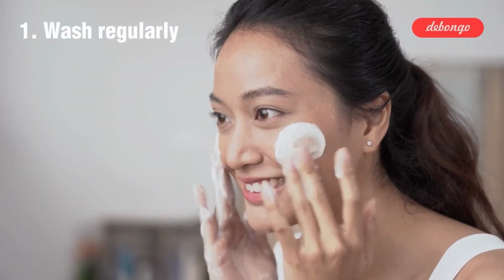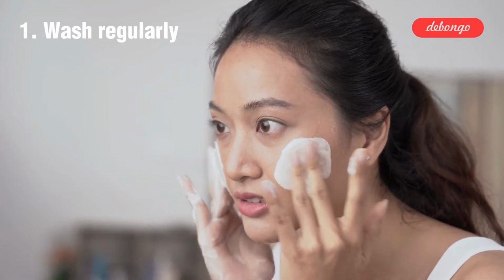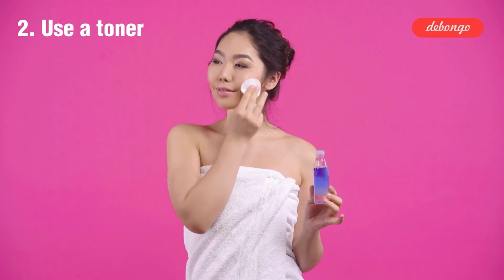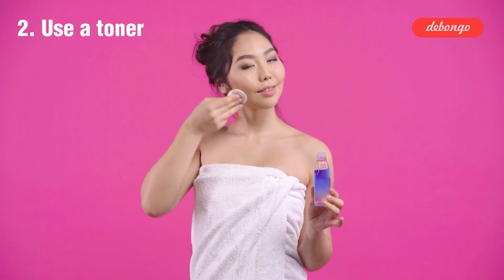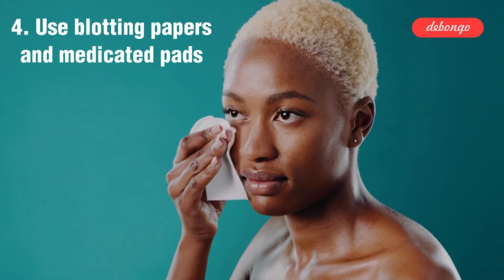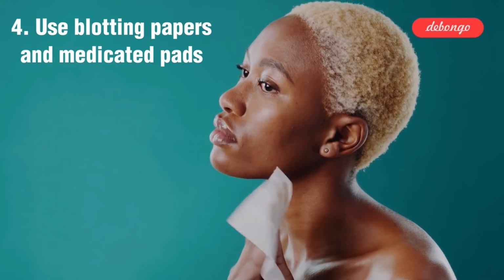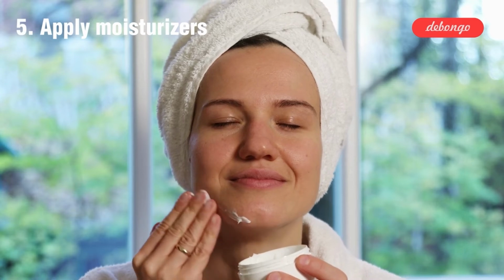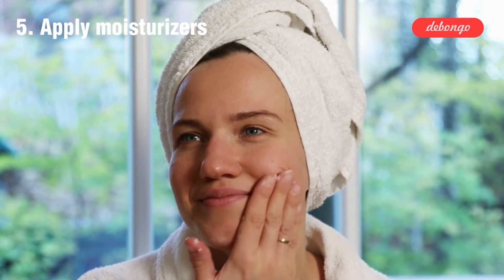5 Home Remedies For Oily Skin That Actually Work!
5 Home Remedies For Oily Skin That Actually Work!

Sebum is essential for the maintenance of healthy skin. However, if you have too much sebum on your face, pores might clog and break down. Acne may result. It might be challenging to keep oily skin under control without making skincare a habit.

We'll go over five techniques for reducing the symptoms of oily skin without using prescription-strength medications in this video.

Oily skin is a common skin type that can be caused by a variety of factors, including genetics, hormones, and skincare products. Oily skin is characterized by excess sebum production, which can lead to clogged pores, blackheads, and breakouts. While there is no cure for oily skin, there are a number of home remedies that can help to control excess oil production and keep the skin looking healthy.

One simple home remedy for oily skin is to cleanse the face with a mixture of honey and lemon juice. This gentle cleanser will remove excess oil without stripping the skin of its natural moisture. Another effective home remedy is to use a baking soda scrub. Baking soda helps to absorb excess oil and deeply cleanse the pores. For best results, use the scrub once or twice per week.

In addition to home remedies, there are a number of lifestyle changes that can help to control oily skin. Avoiding dairy and processed foods can help to reduce excess oil production. Furthermore, using non-comedogenic makeup and cleansing the face twice per day can also help to control oily skin. By following these simple tips, you can achieve clear, healthy skin.

Video Chapters:
00:00 Introduction
00:29 Wash regularly
00:44 Use a toner
01:02 Pat the face dry
01:16 Use blotting papers and medicated pads
01:35 Apply moisturizers